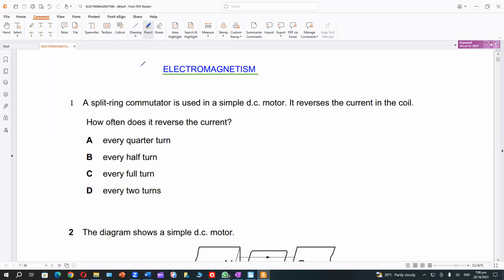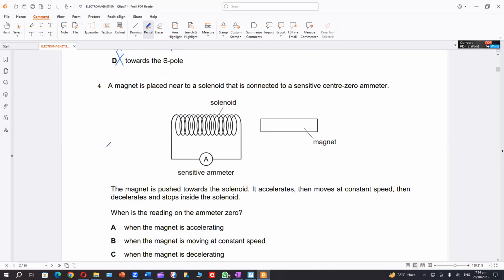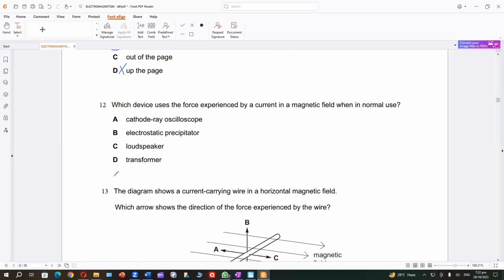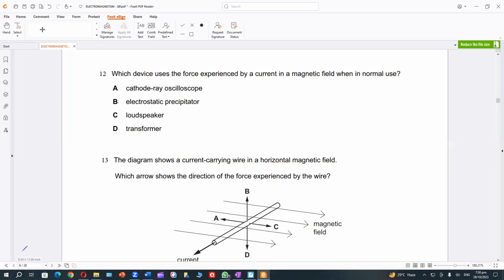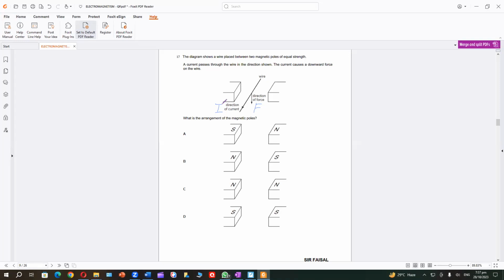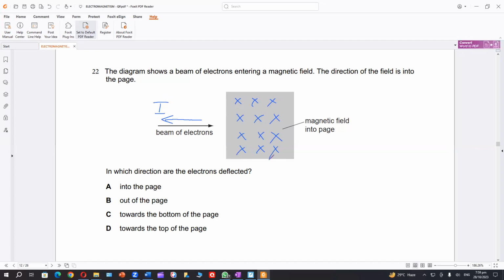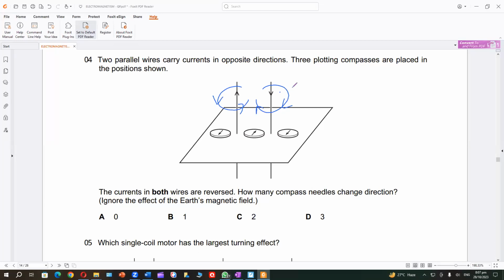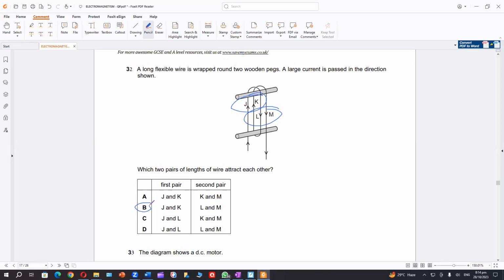ELECTROMAGNETISM MCQs - O LEVEL PHYSICS